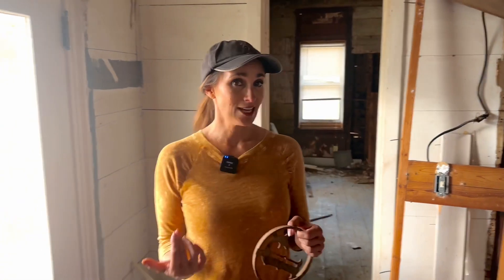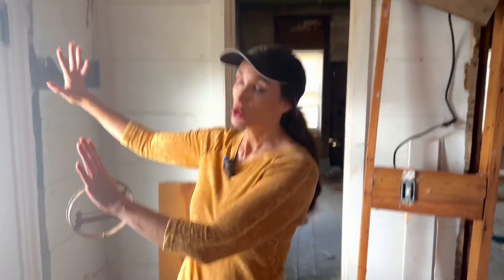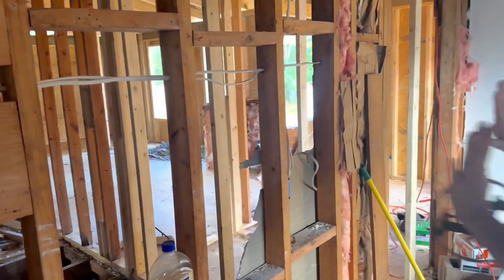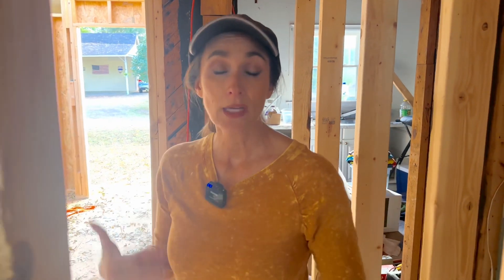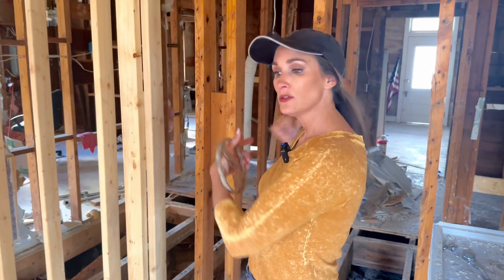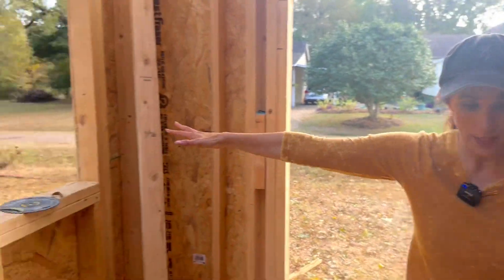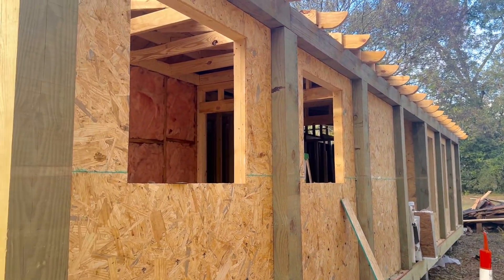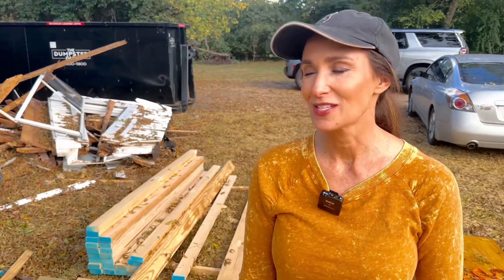1826 Historic Home Renovation! Will we make it???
1826 House Update! New room is enclosed on the back for an added butlers pantry/mudroom and master suite! It’s coming along! Can’t wait for you to see the updated! I’ll be posting full episodes on YouTube too. You can watch all the updates there on my playlists. I have lots of them but if you like home restorations, look up the Purple Door and 1826 House, Craftsman Renovation, and 1830’’s house.